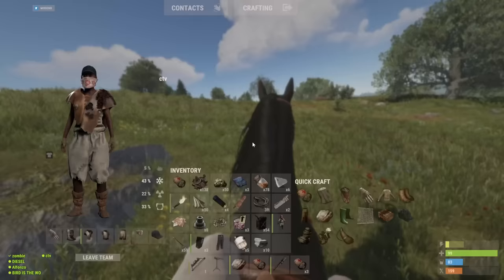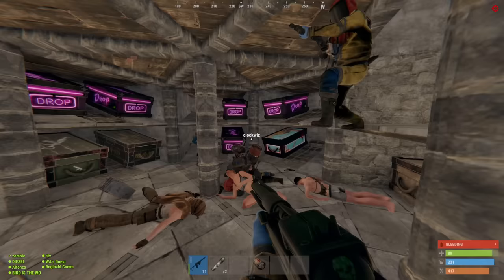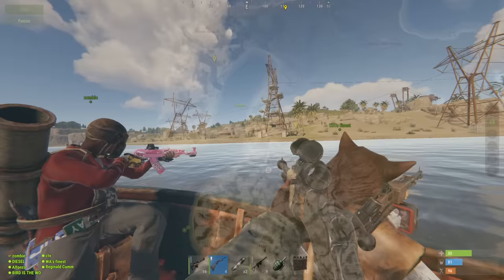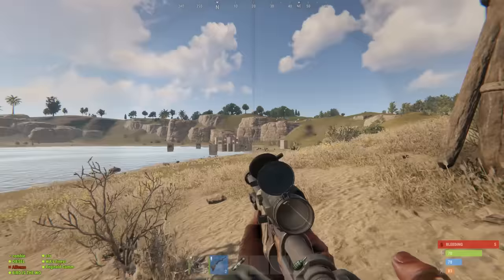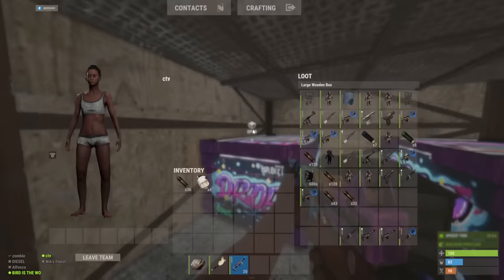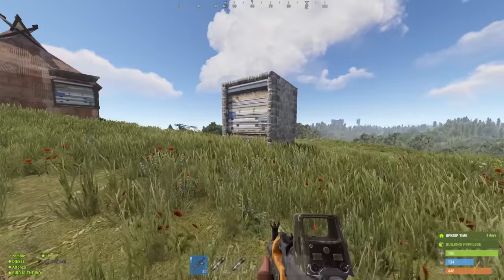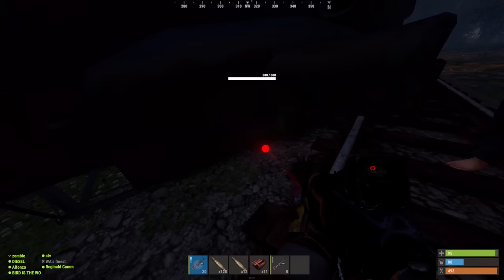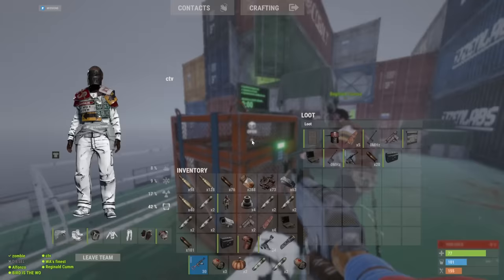Using Giant Excavator to Take Down A Clan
In this video, we take control of the giant excavator evening the odds, between us and some pretty big clans on the server, and we used it for everything it was worth.